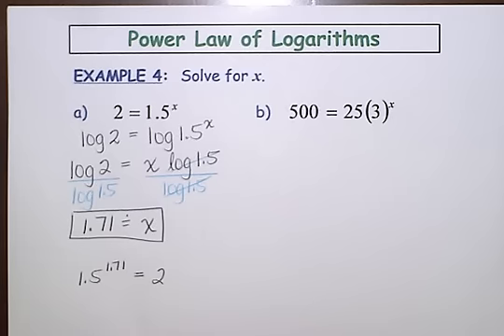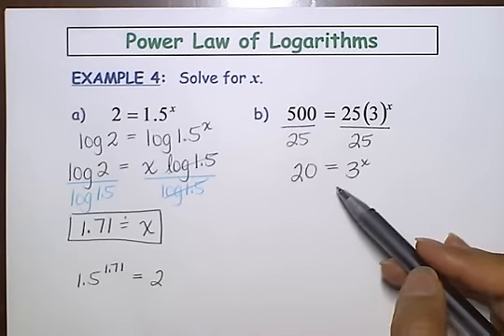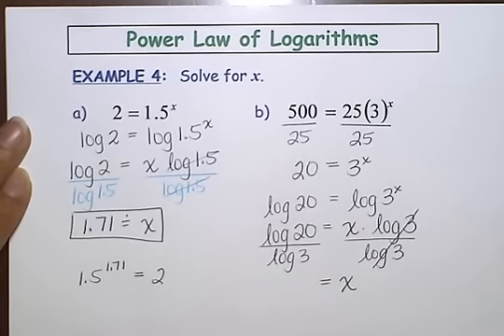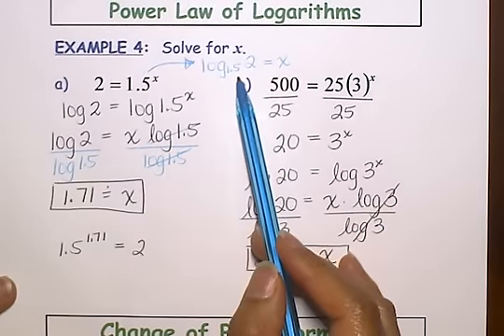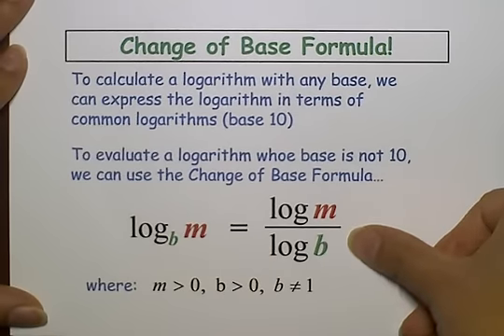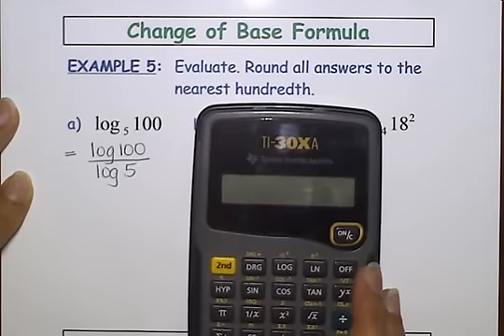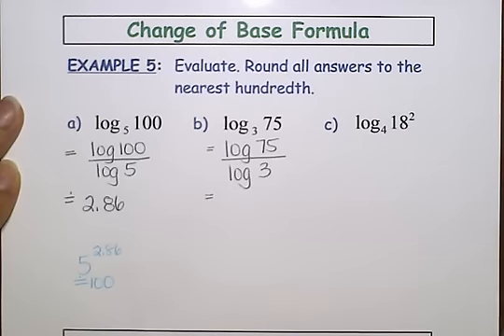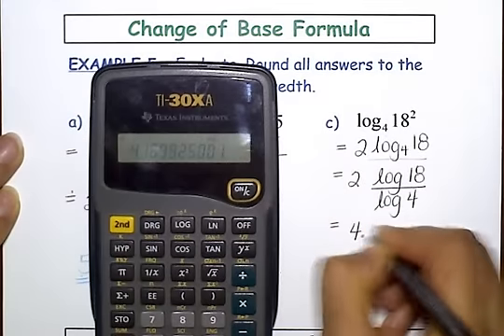L4 - Power Law of Logs Part 4